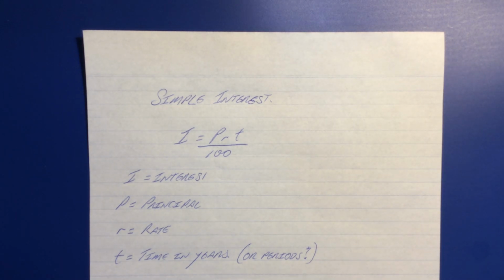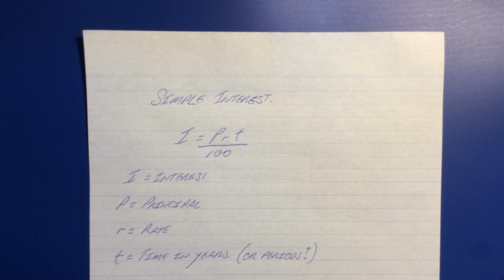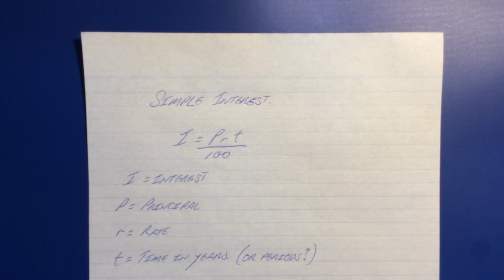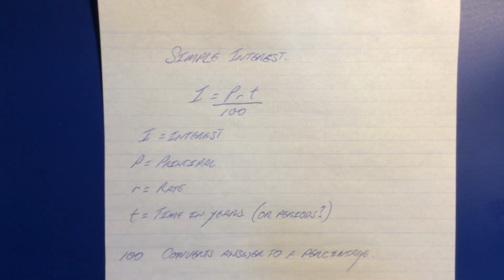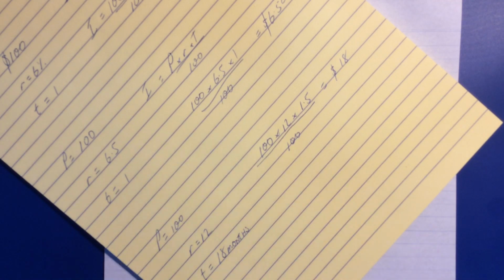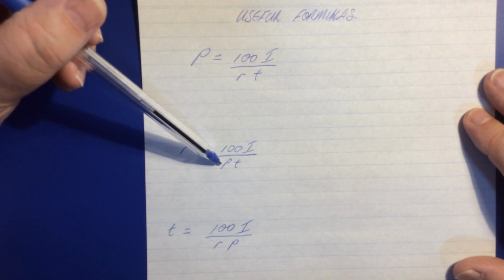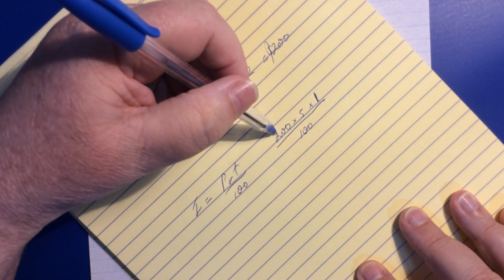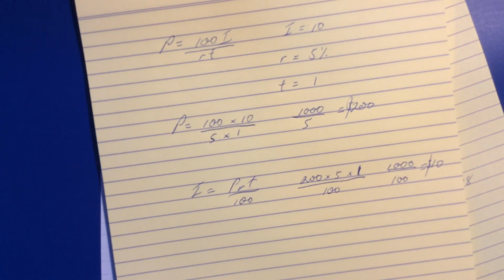Simple interest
What is simple interest? How do you calculate it?